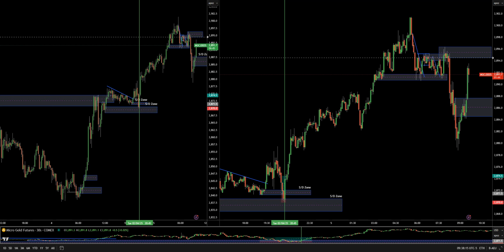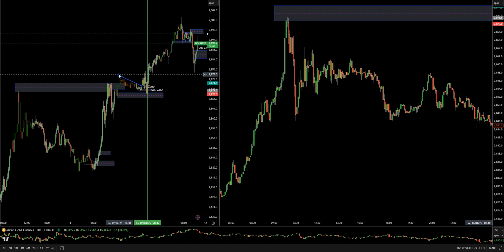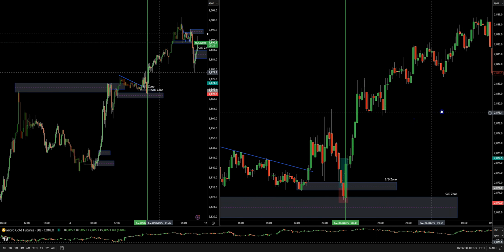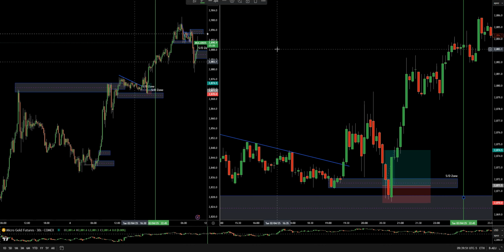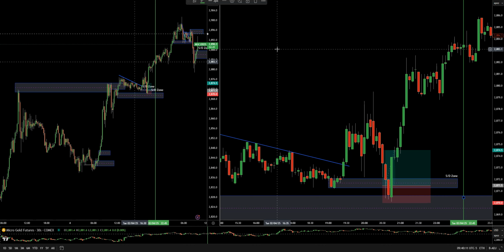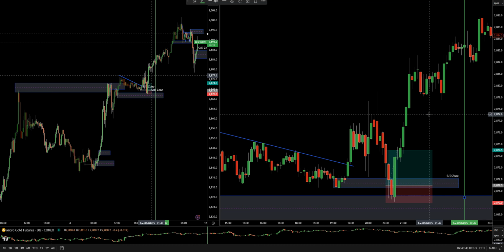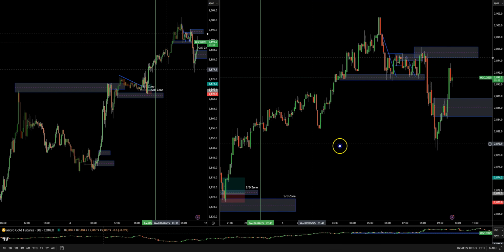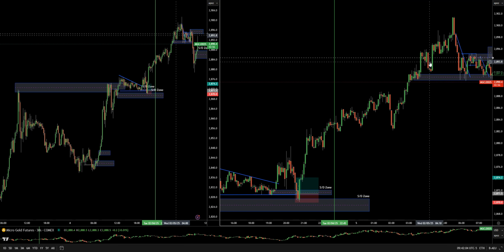INSANE TRADE - trade review 02/04/25 gold buy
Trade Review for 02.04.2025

📈 Master the Art of Trading with WickQuidity! 📉

Welcome to WickQuidity—your go-to source for proven trading strategies, supply & demand analysis, and precision trade execution! Whether you're a beginner or an experienced trader, our step-by-step breakdowns will help you sharpen your skills and take your trading to the next level.

🔍 In This Video:
✅ Learn how to identify high-probability supply & demand zones
✅ Discover lower timeframe entry models for sniper-like precision
✅ Avoid common trading mistakes that blow accounts
✅ Boost your confidence with real trade breakdowns

Weekly uploads packed with actionable trading insights
Proven strategies used by professional traders
Real-market examples to help you apply what you learn
No fluff—just straight-to-the-point, high-quality content
📢 Join the WickQuidity Community!

🚀 Ready to level up your trading? Watch now and take control of your financial future!